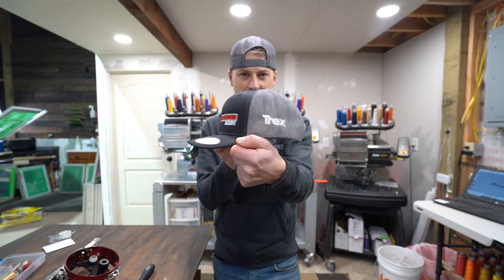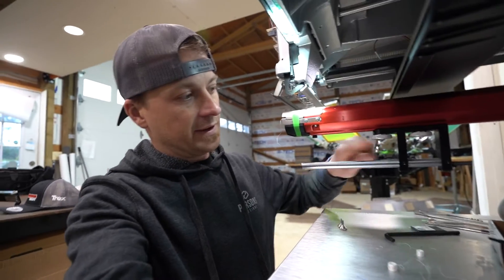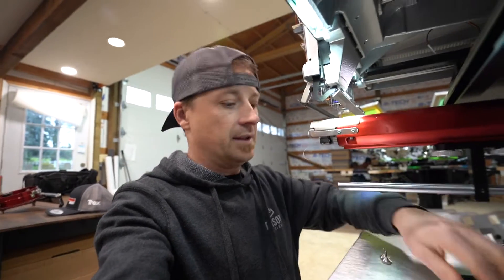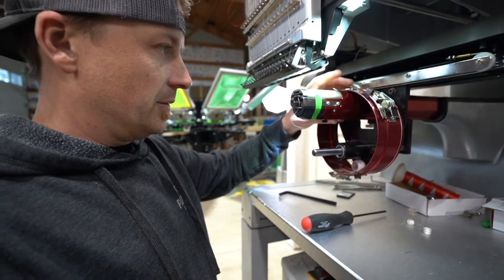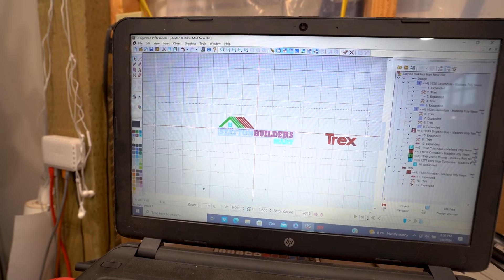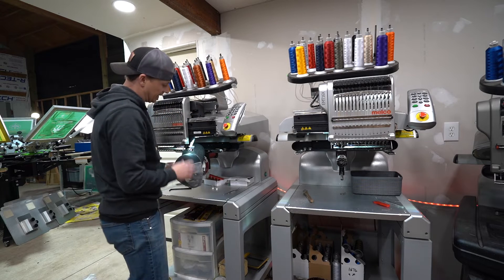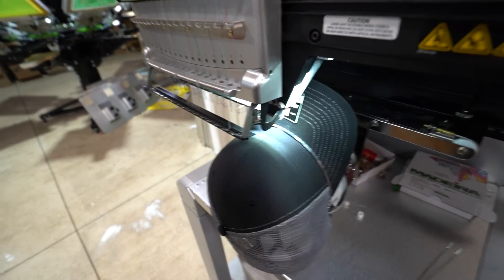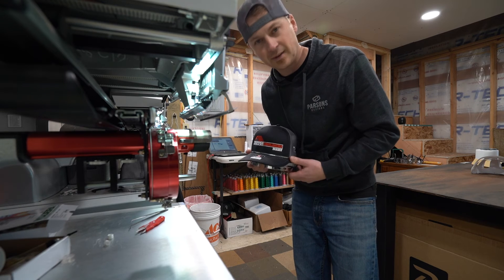2 logos on a hat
Setting up a hat job to run two logos at once. This is a great way to save time and money and offer Co-Op opportunities for your hat embroidery customers.
We'll learn How to properly set up your Melco hat driver and design shop file to get the logos in the correct place on your hats.

The hat style used in this video, Richardson 112 Black/Charcoal

Machines, 2 Melco Emt 16X & 1 Melco XT
Programs, Design shop V11 Pro Digitizing software.